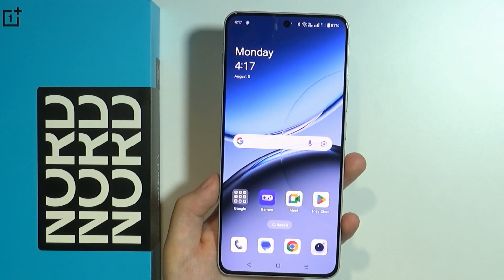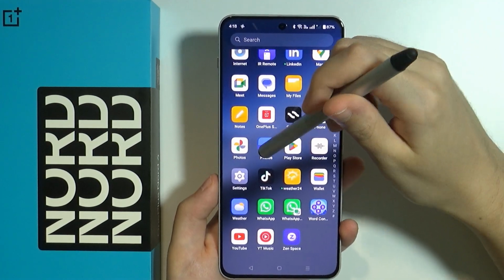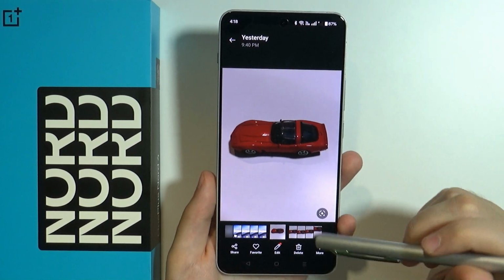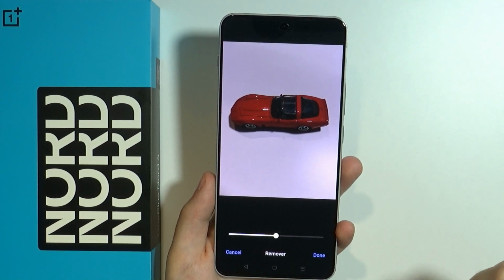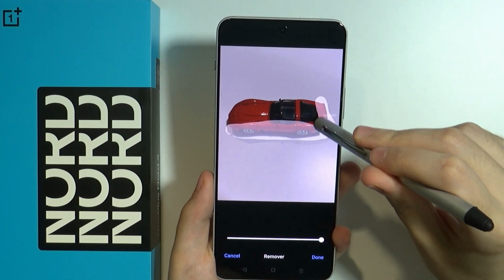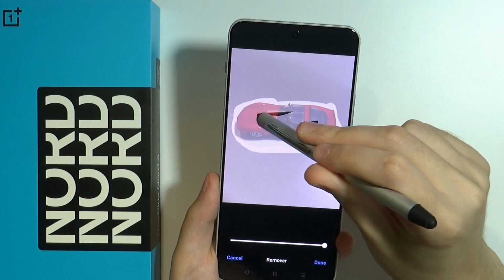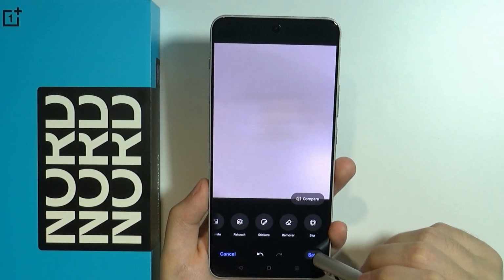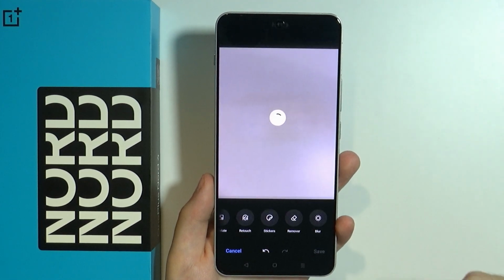OnePlus Nord 4 5G: How to Remove Objects from Photos for FREE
Want to remove unwanted objects from your photos on the OnePlus Nord 4 5G? This video shows you how to use free tools and apps to edit and clean up your images effortlessly. Learn the steps to remove distractions and enhance your photos without any cost. Follow these simple instructions to improve your photo quality by removing objects with ease. Achieve professional-looking edits on your OnePlus Nord 4 5G for free with this helpful guide.

OnePlus Nord 4 5G remove objects from photos free
How to edit photos OnePlus Nord 4 5G
Remove unwanted items from images OnePlus Nord 4 5G
Free photo editing tools OnePlus Nord 4 5G
Clean up photos OnePlus Nord 4 5G